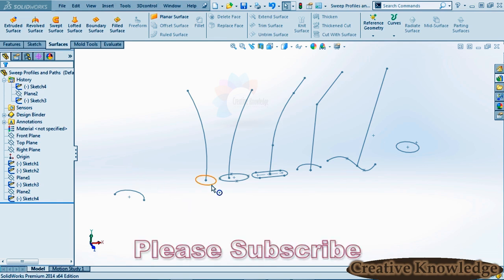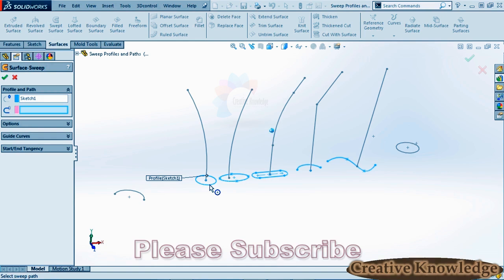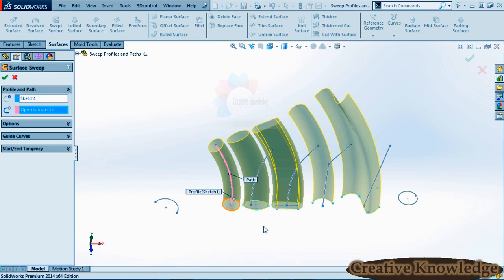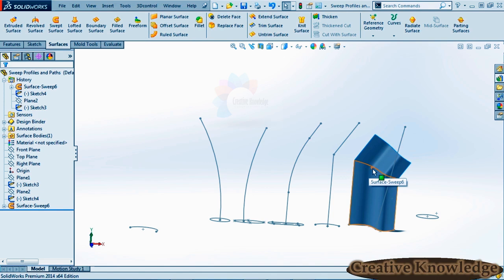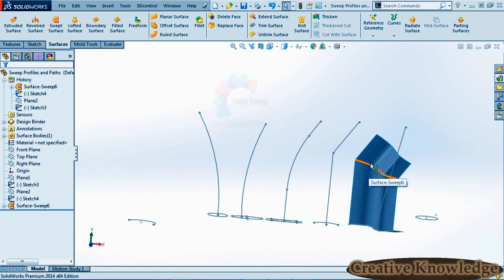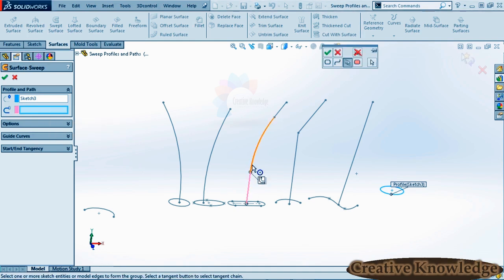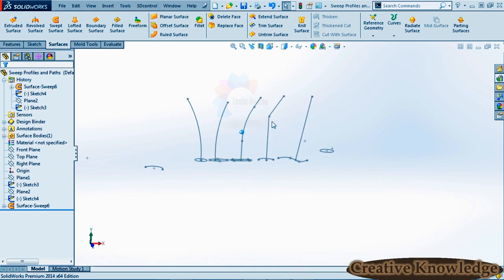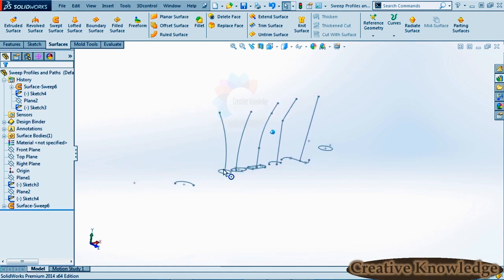Solidworks tutorial - Swept Surface - Part 1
Solidworks

SUrfacing

Swept Surface

solidworks tutorial,
boundary surface tutorial,
solidworks tutorial boundary surface,tutorial,
study,solidworks boundary surface tutorial,
solidworks boundary,
boundary surface solidworks,
boundary surface,solidworks modeling,
solidworks modeling in assembly,
how to do surface modeling in solidworks,
what is surface modeling in solidworks,
how to create a surface in solidworks